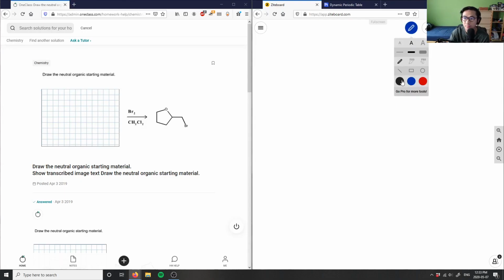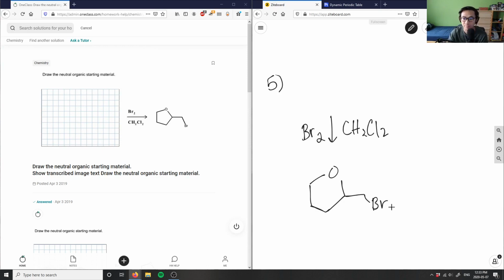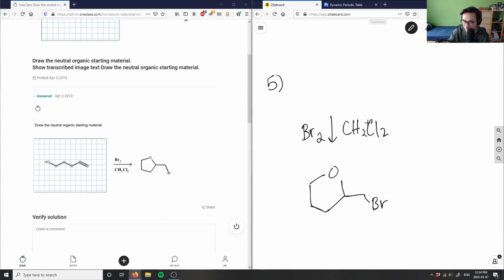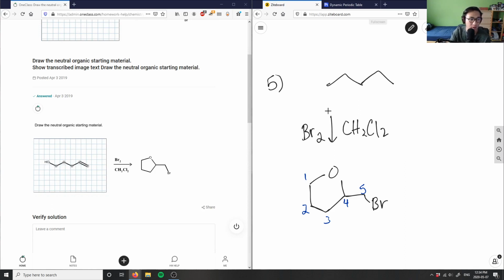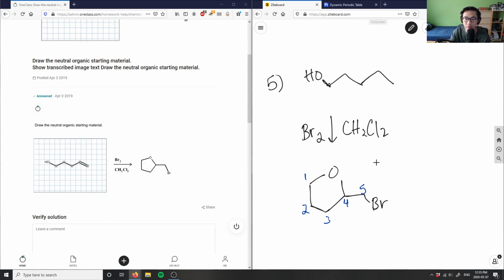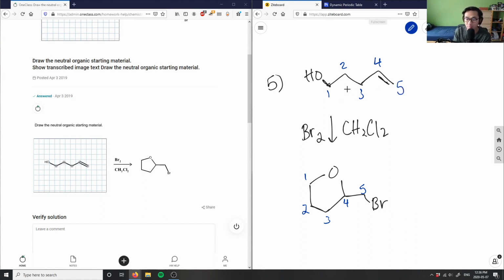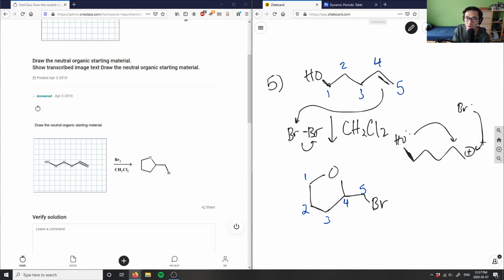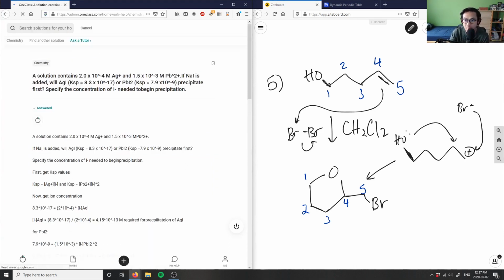Draw the neutral organic starting material. Show transcribed image tex